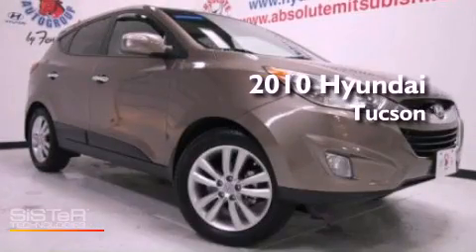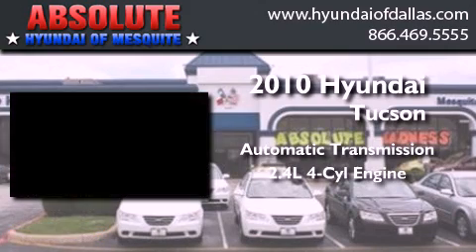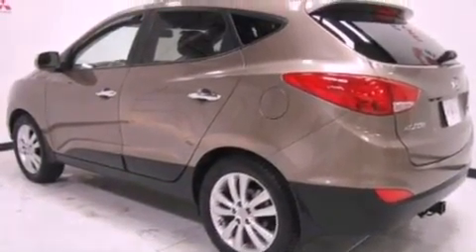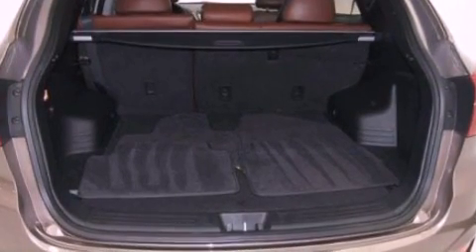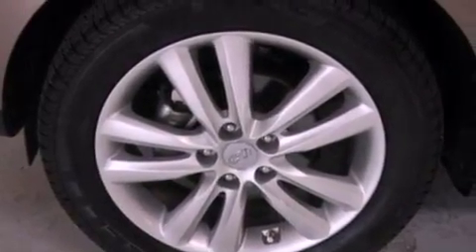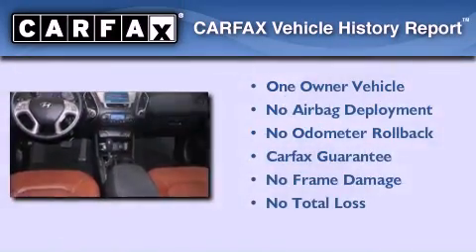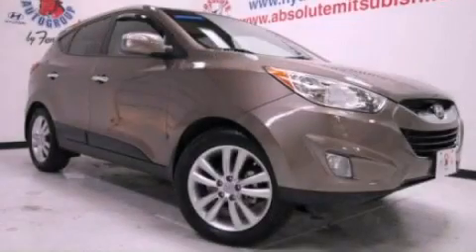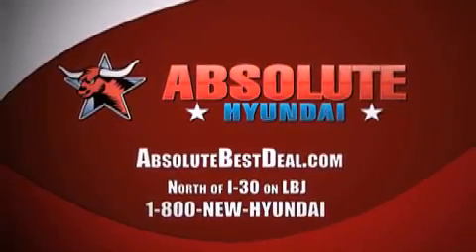Preowned 2010 Hyundai Tucson Mesquite TX Rockwall TX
Year : 2010
 Make : Hyundai
 Model : Tucson
 Engine : 2.4L I4
 Trans . : Automatic
 Exterior : Gray
 Miles : 30,651
 Interior : Black
 Stock : AU074473